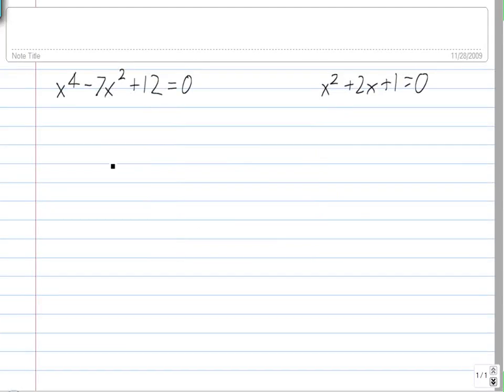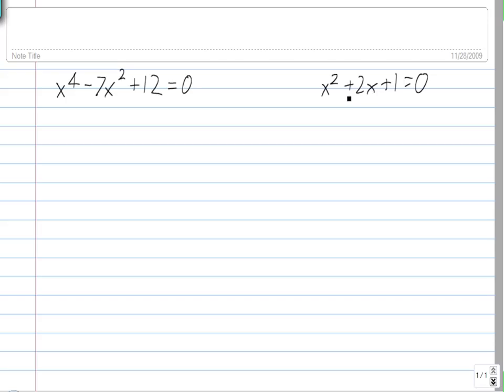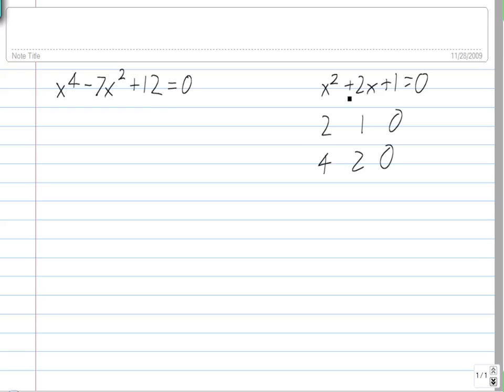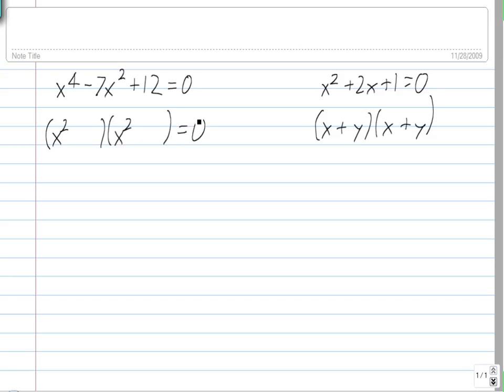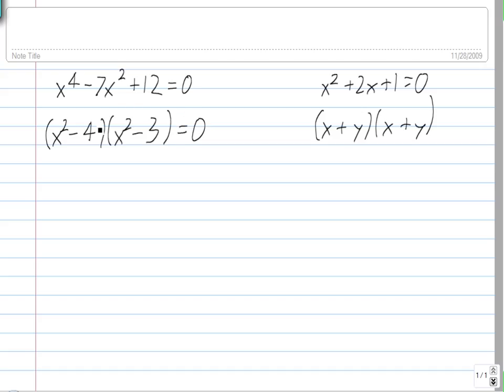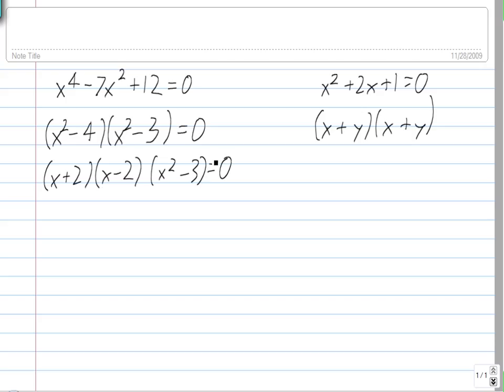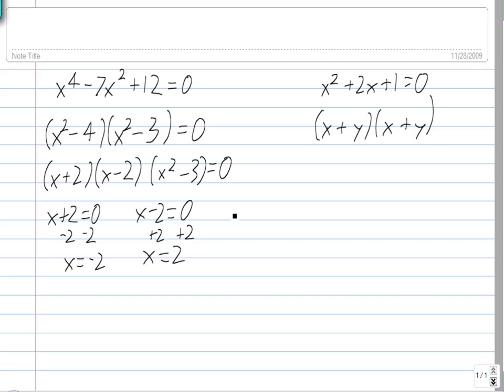Final Test Question 25 - Solve by Factoring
see p.423
See p.188 for factoring basics